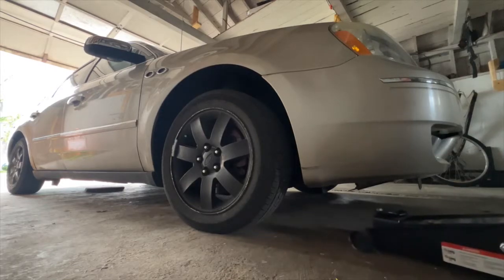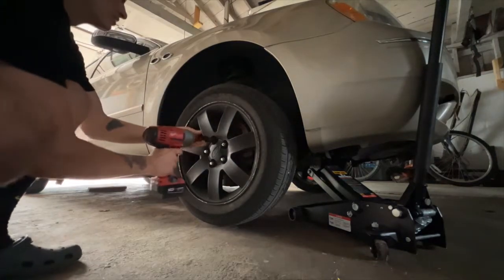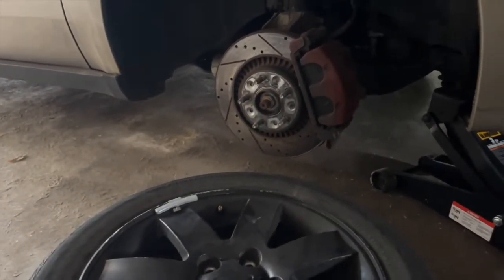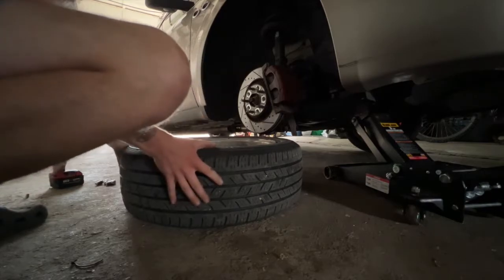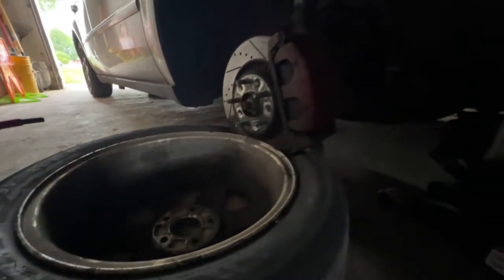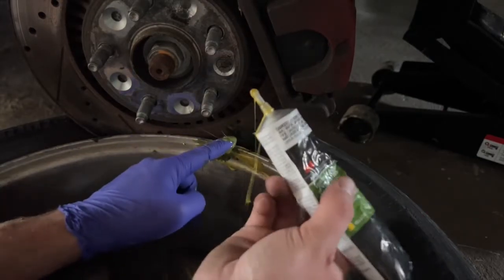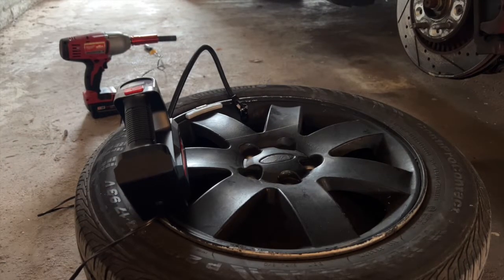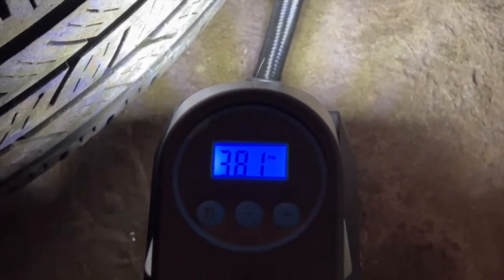Easiest Way to FIX CRACKED WHEEL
I'm primarily focusing on helping you GUYS replaced YOUR CRACKED WHEEL.  We all know, wheels are expensive.